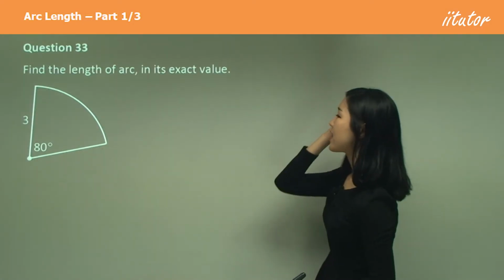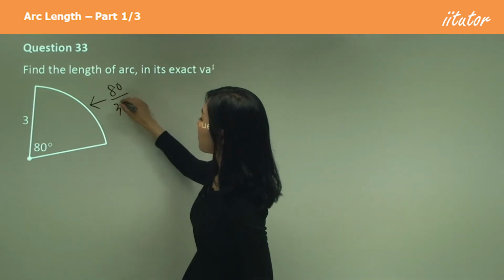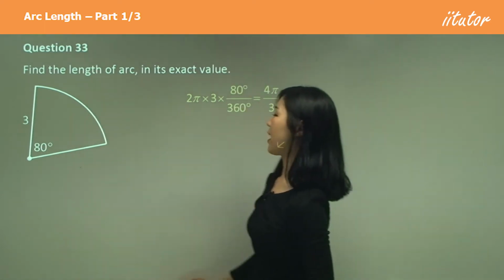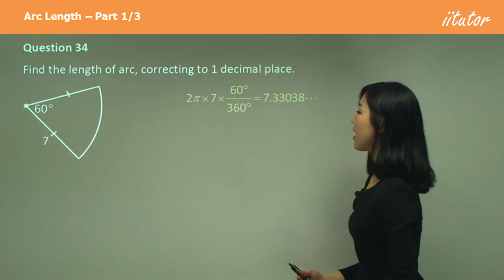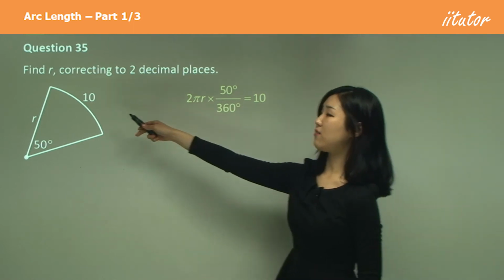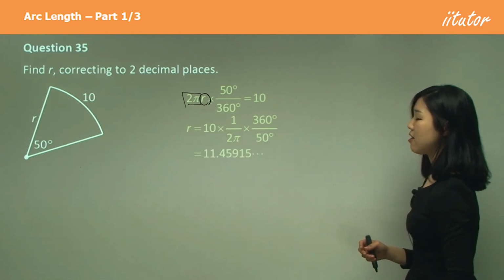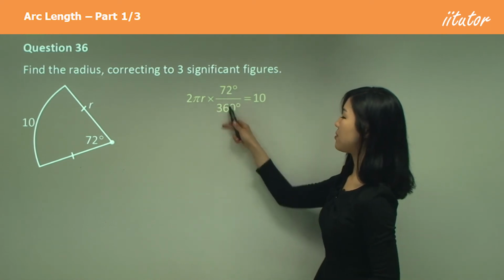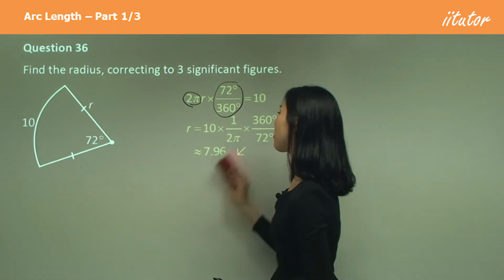💯 Finding the Arc Length of a Circle Explained with Fair Examples. Watch this video to find out!